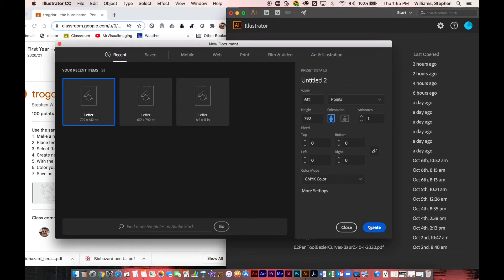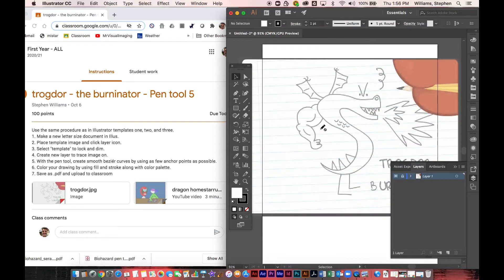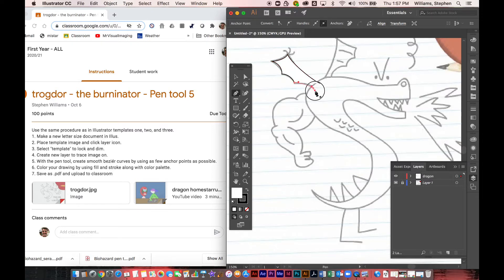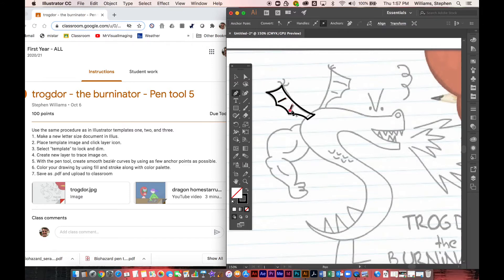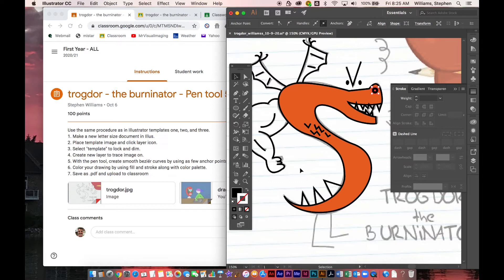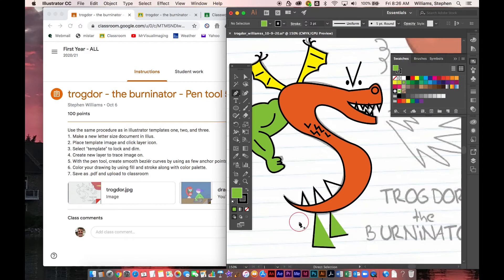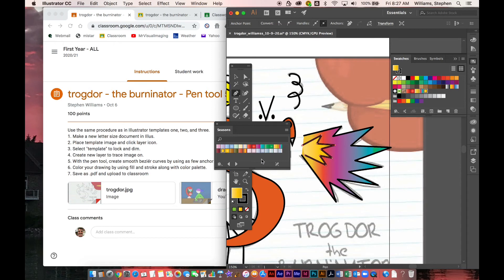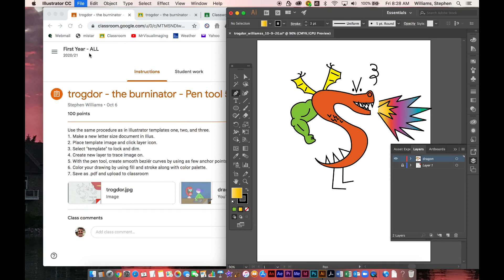Trogdor tutorial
Using pen tool and closed paths to create a simple color filled drawing in Adobe Illustrator. From the Visual Imaging program at OSTC Southwest, Wixom, MI.